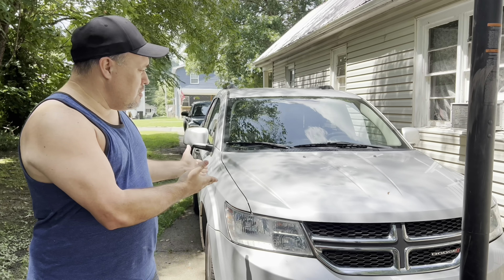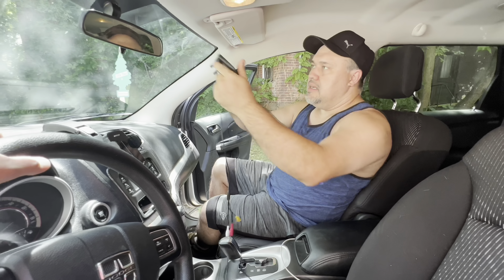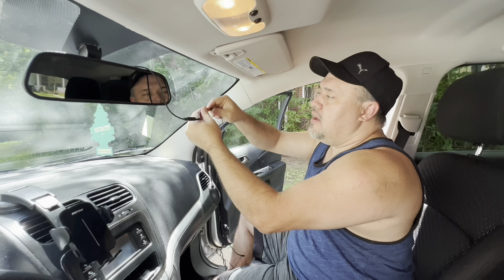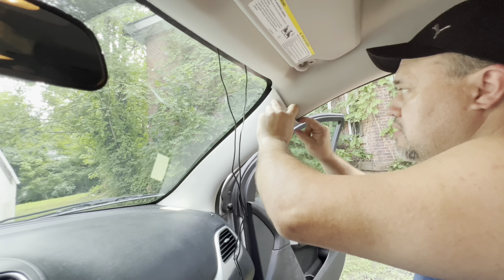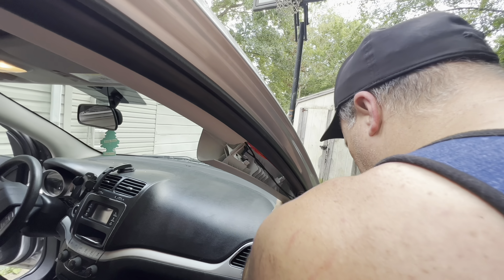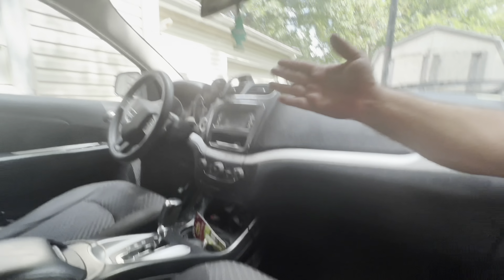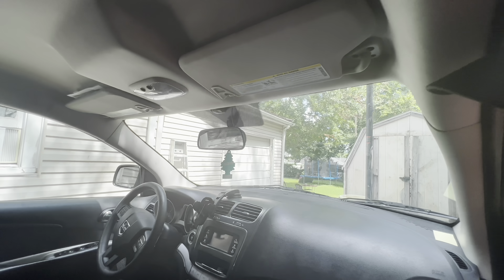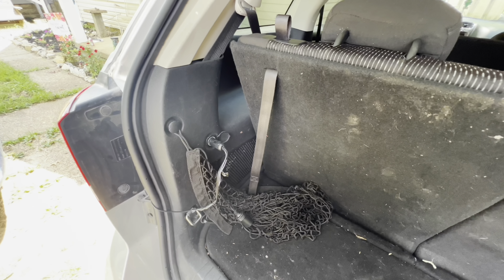How To Install A Wireless Backup Camera On A 2014 Dodge Journey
In this video I install a wireless 2.4 GHz rearview backup camera on a 3.6 L 2014 Dodge Journey.￼

Backup Camera: